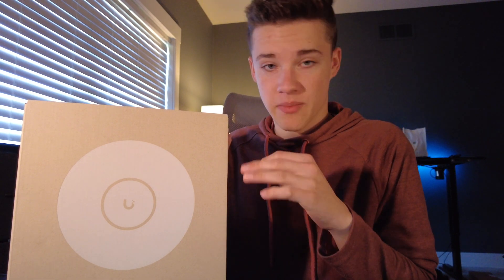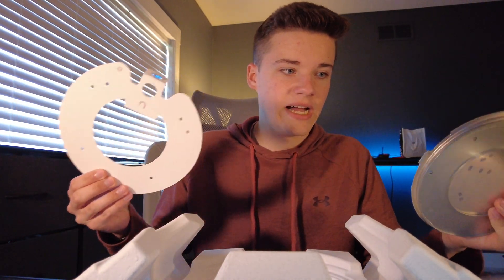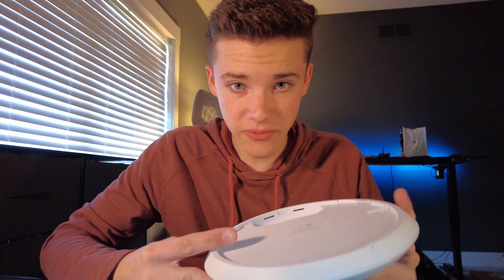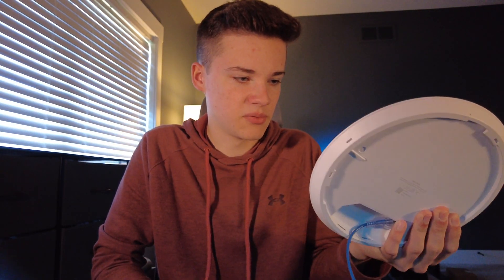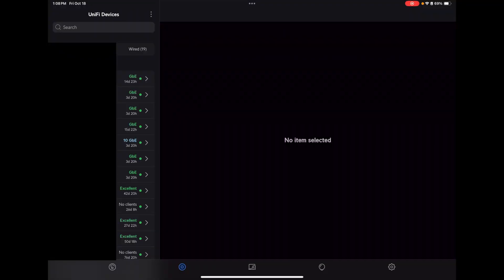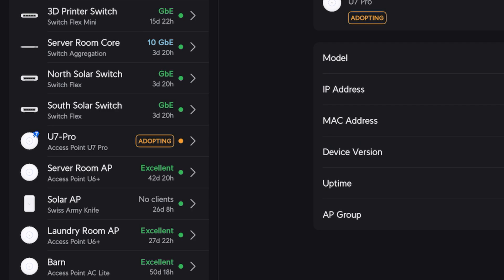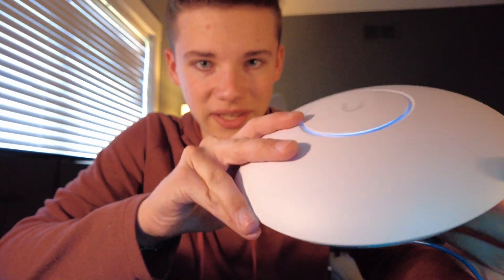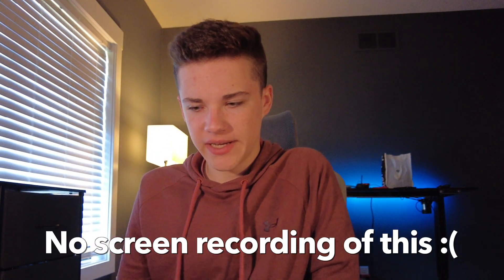Checking out the UniFi U7-Pro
Timestamps:
0:00 - Intro
1:44 - Specs
2:36 - Setup & Adoption
5:12 - AP Config
6:08 - Setup issue
6:30 - Speedtesting
8:53 - Conclusion

10182024